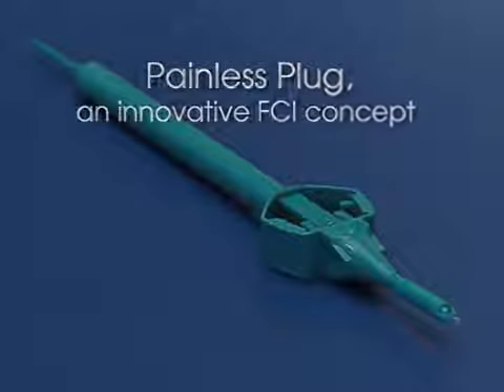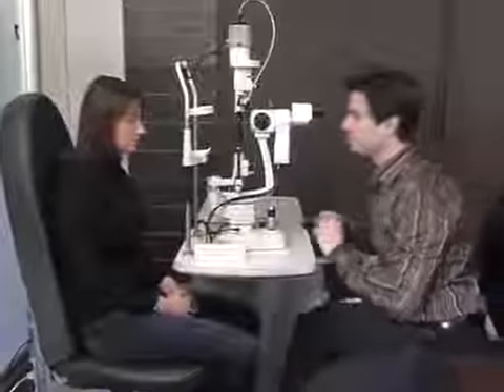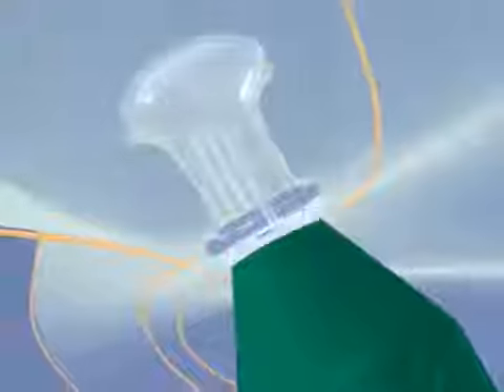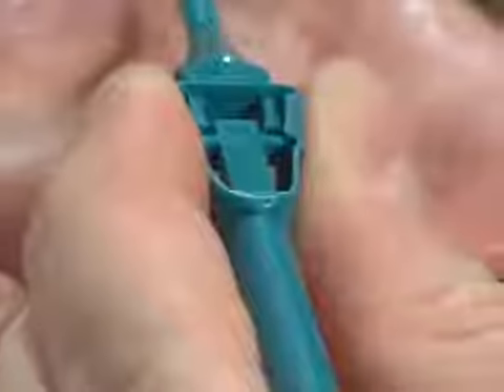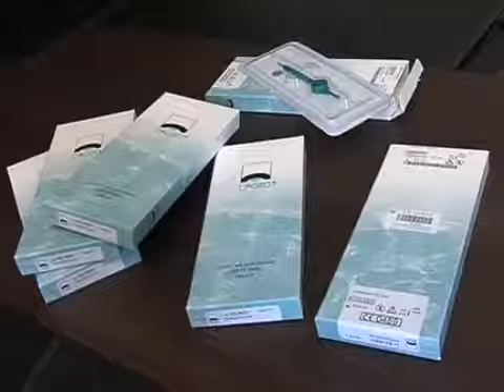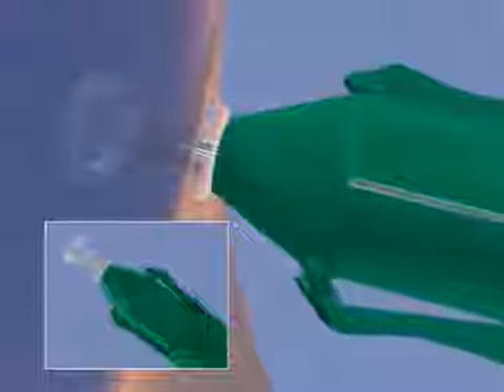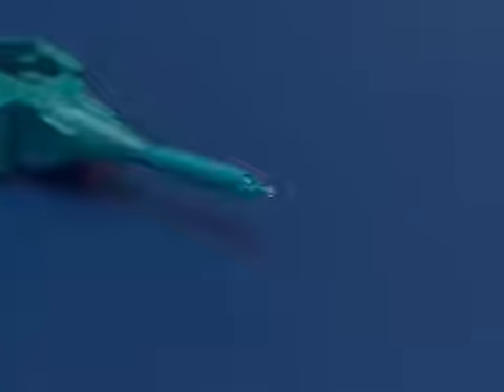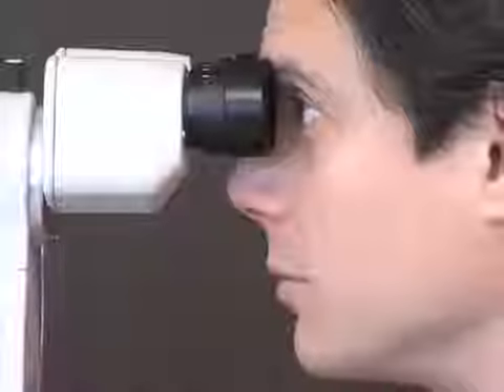FCI - Painless Plug - ENG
FCI Painless Plug® is the ultimate result of our extensive research on dry eye syndrome for the last 30 years.